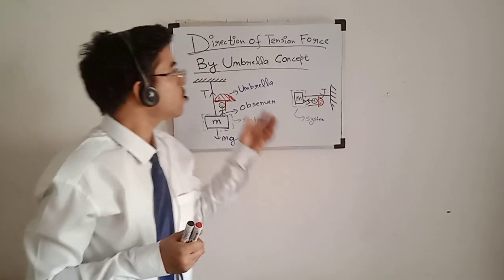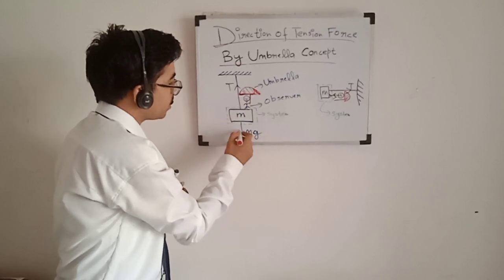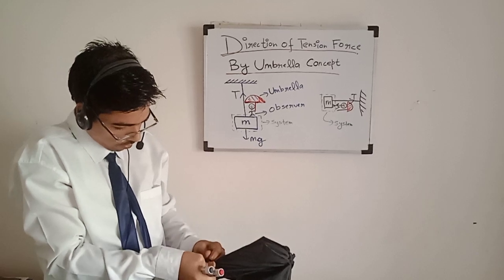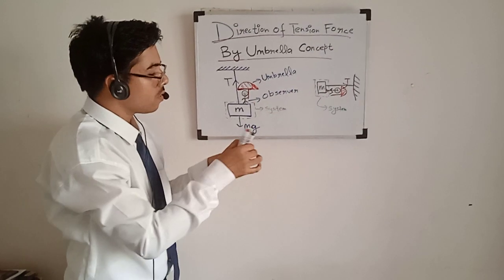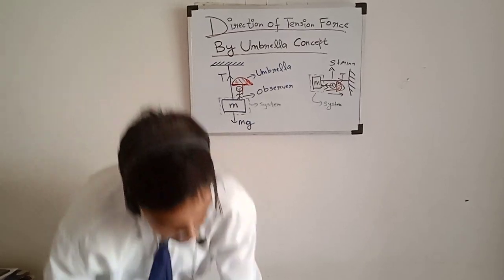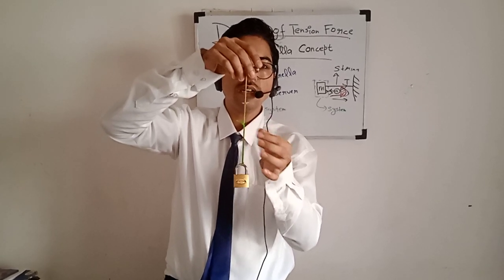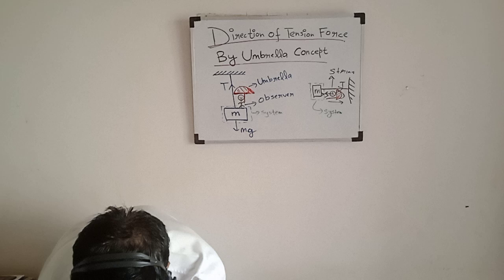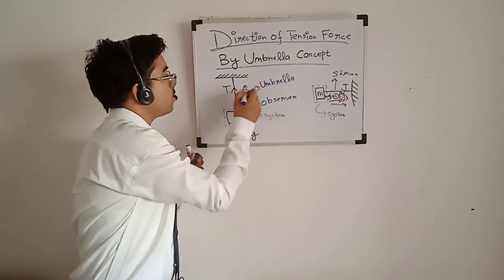Direction of Tension Force|Umbrella Concept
About us:-